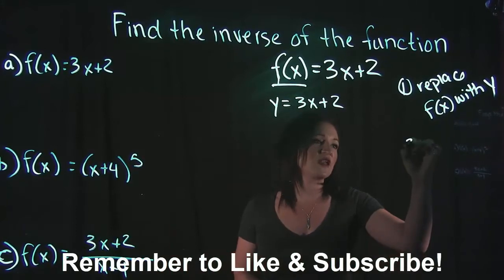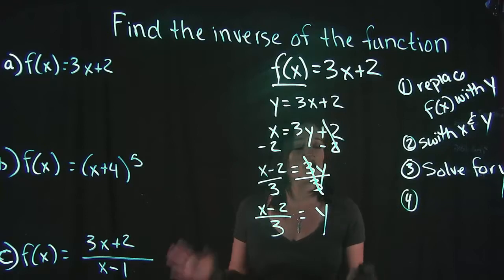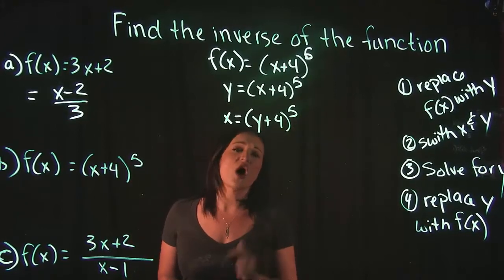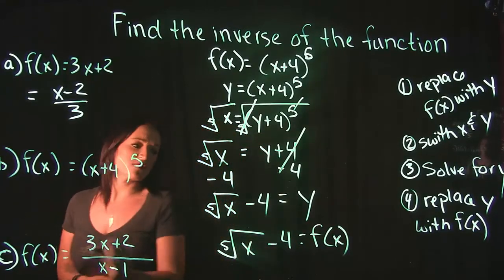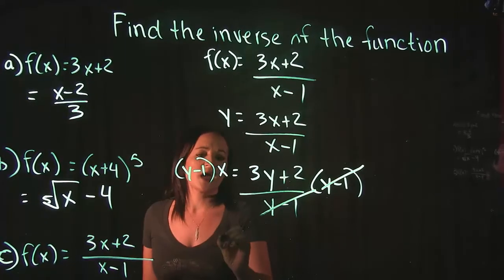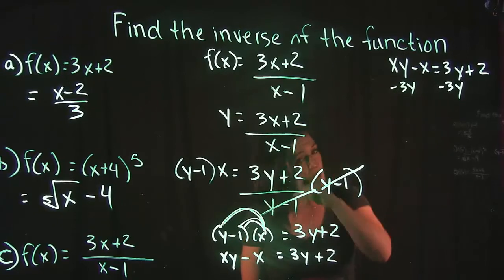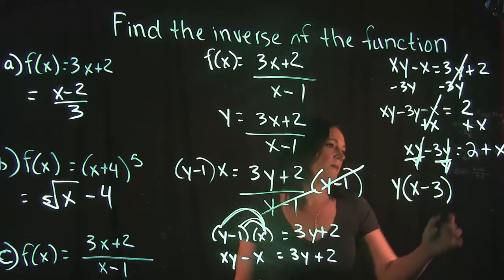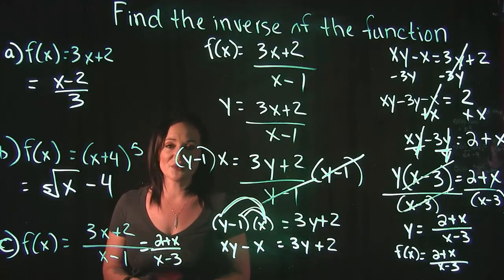Find the Inverse of the Function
This video goes over 3 examples on how to find the inverse of a  function.